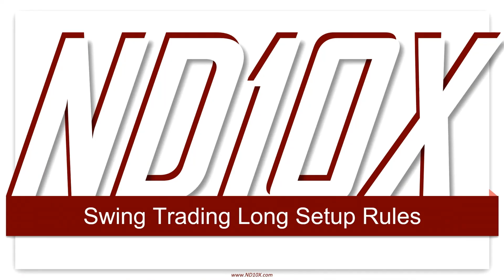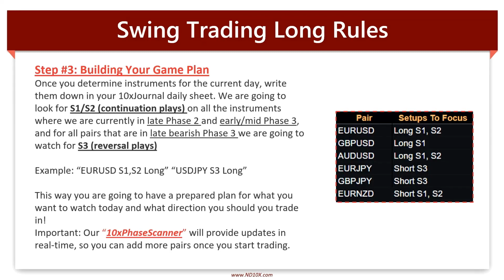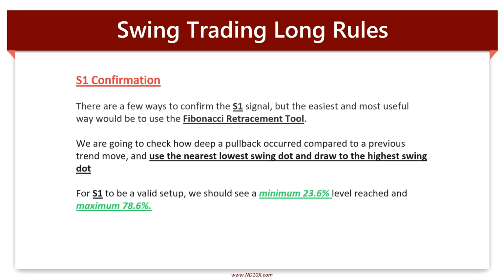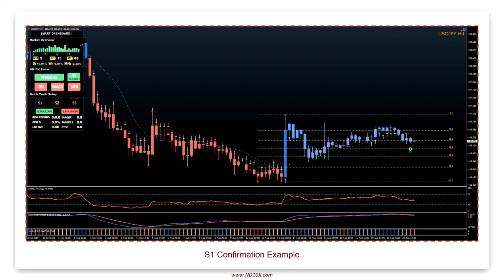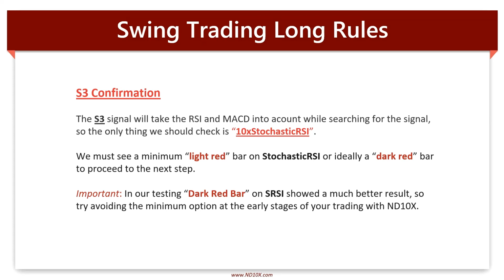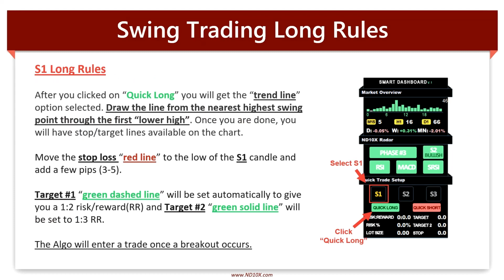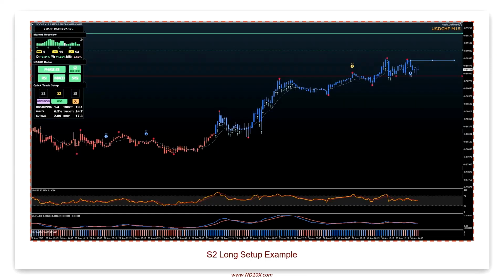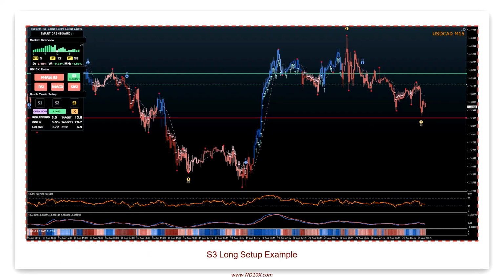Masterclass 3 Vid 11 Swing Trading Long Setup Rules